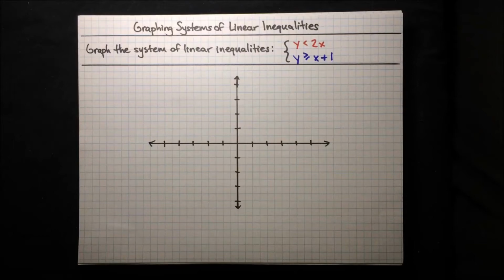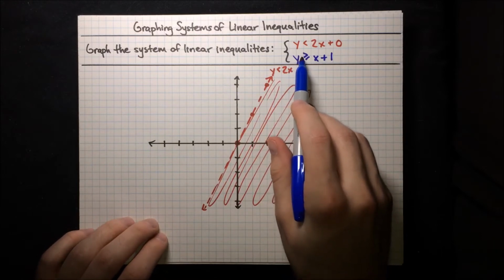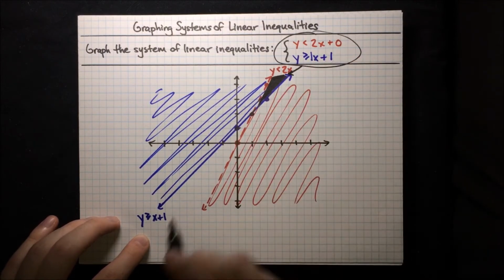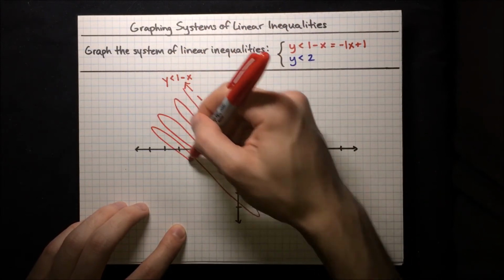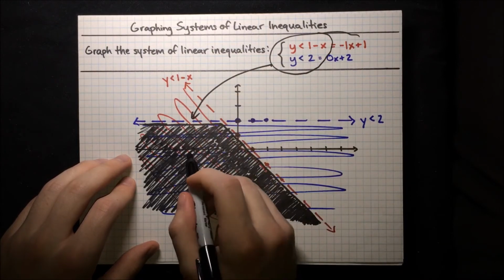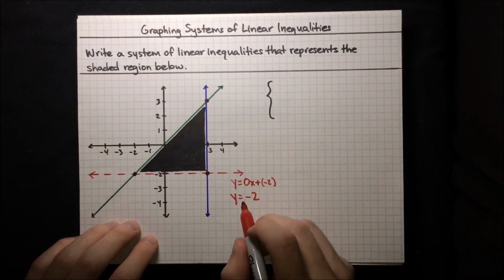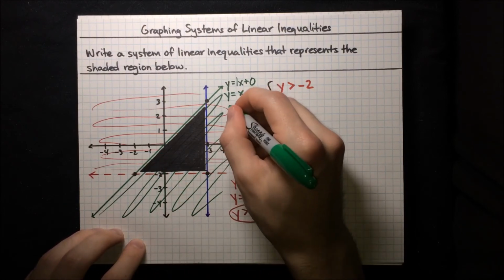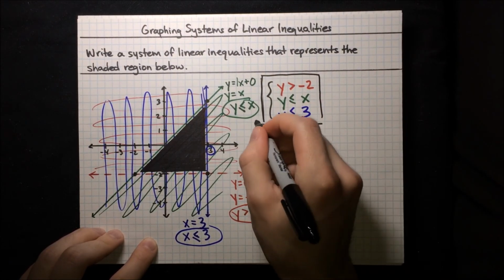Graphing Systems of Linear Inequalities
By MathAcademy.com. This video will teach you how to graph systems of linear inequalities. Produced and narrated by Justin Skycak in 2019.